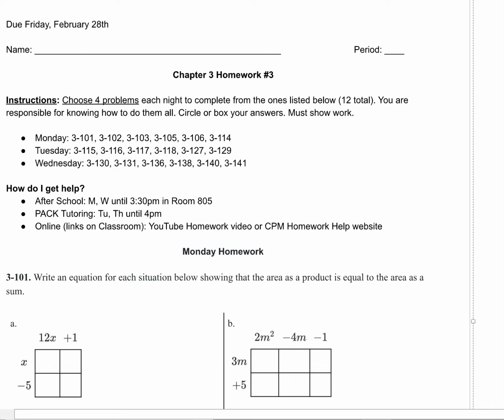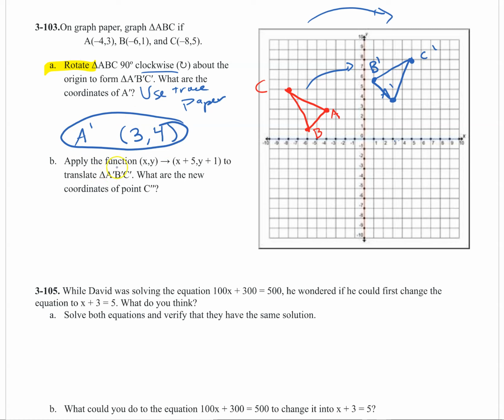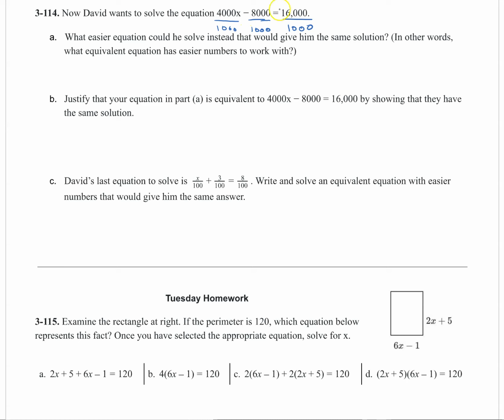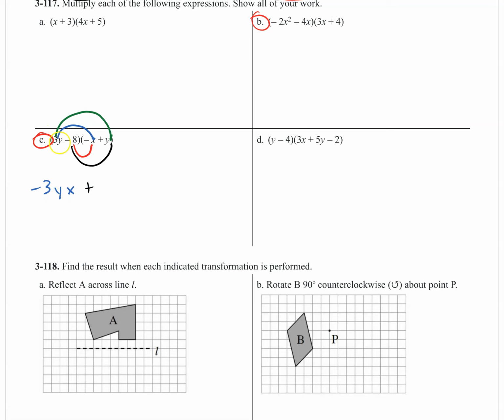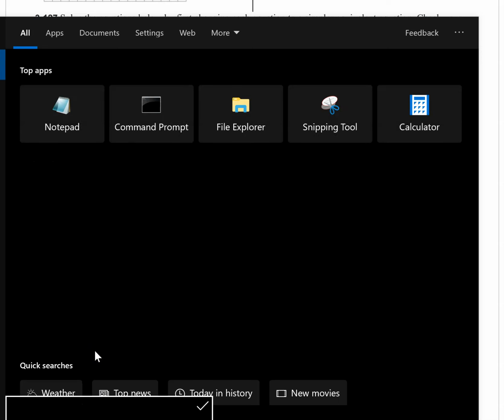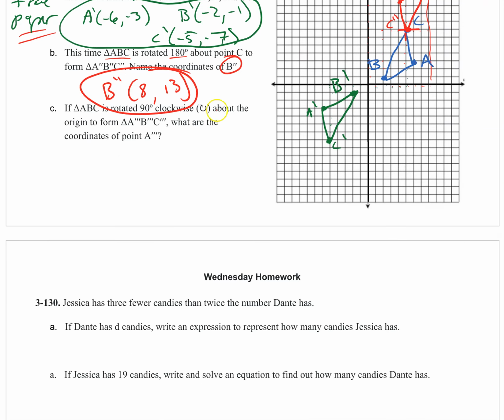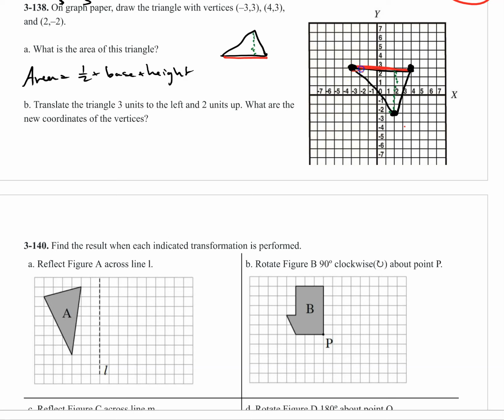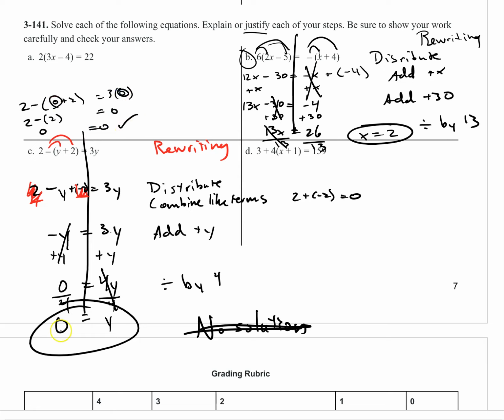Chapter 3 Homework #3